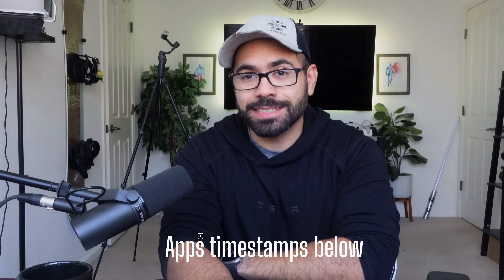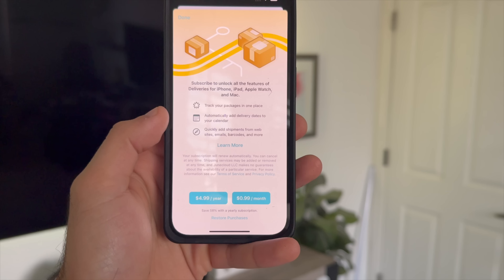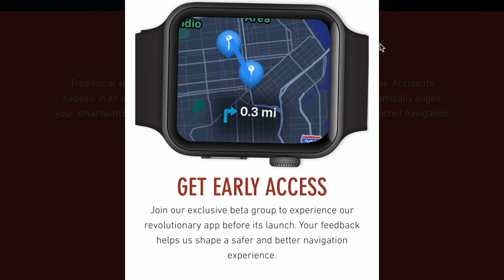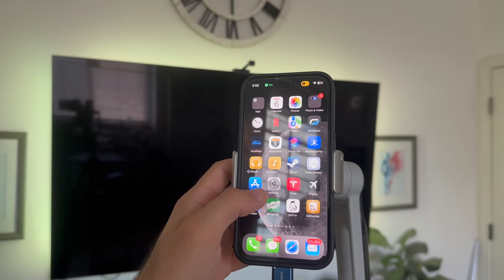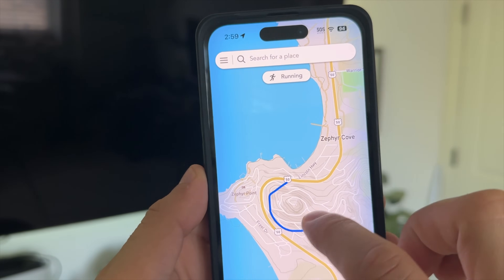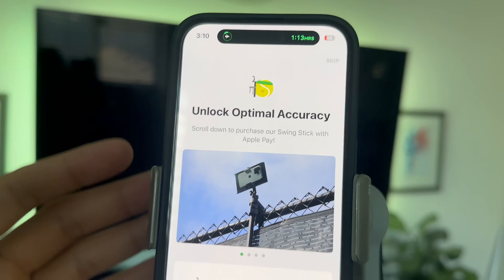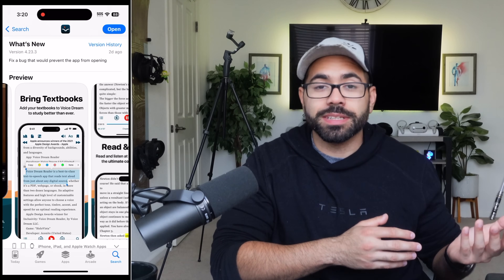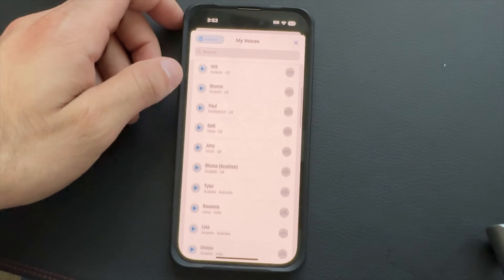10 Best New Apple Watch Apps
Whether you're a new Apple Watch owner or a seasoned user, this video will introduce you to ten outstanding Apple Watch apps that can transform your Ultra, SE, or Series Watch into a highly functional device. Enjoy the discovery!

Chapters
00:00 Hello :D
00:14 Deliveries: a package tracker
01:03 Wrist temperature
02:03 alignnavigation
03:00 MiniMap
03:45 Flighty
04:54 footpath route planner
05:45 Sticky Notes & Color Widget
06:20 SwingVision
06:59 Morpho Converter
08:00 Voice Dream